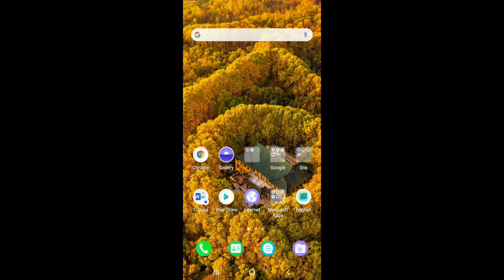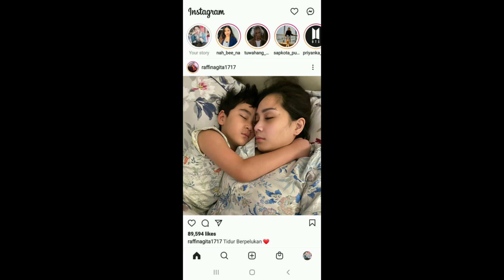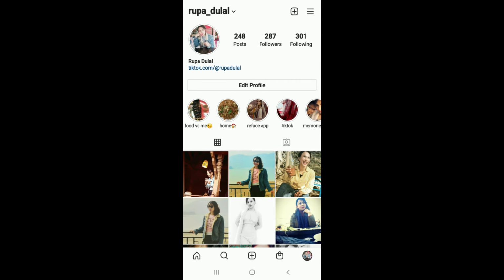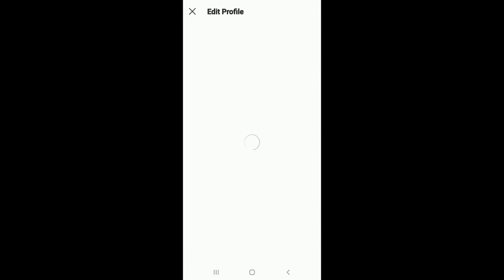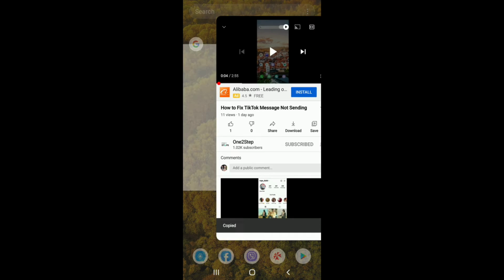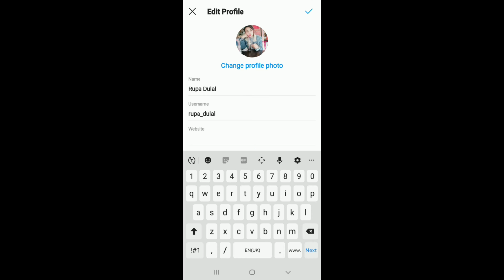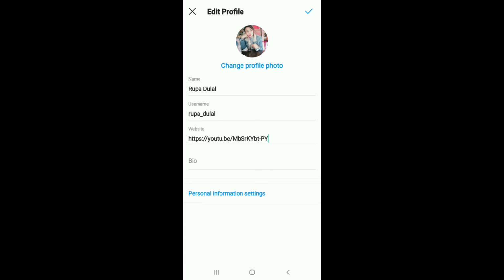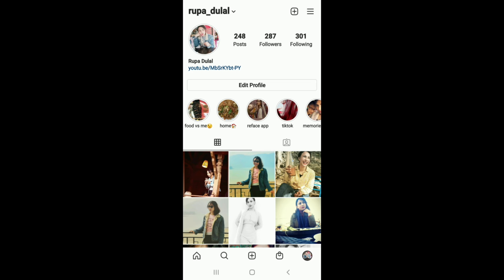How to Share Clickable Links on Instagram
Share clickable links on instagram 2021 | how to add clickable link on instagram iphone

New on instagram? This video tutorial walks you through the step by step process on how to share links on instagram in 2021. You can easily add a youtube url or any url on your instagram with ease. All you need to do is follow these steps:

So this is how to share clickable links on instagram in 2021.